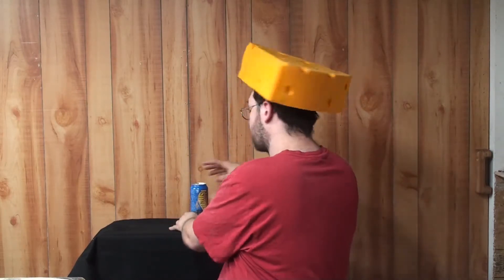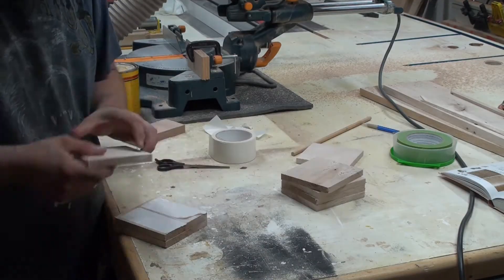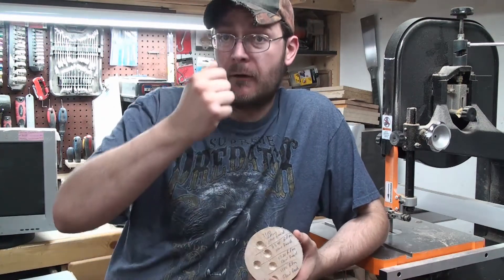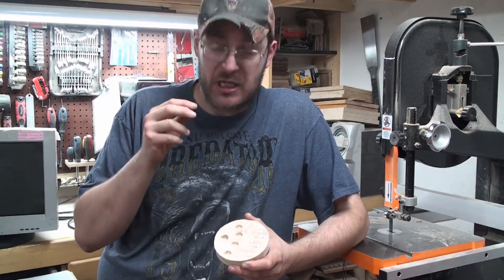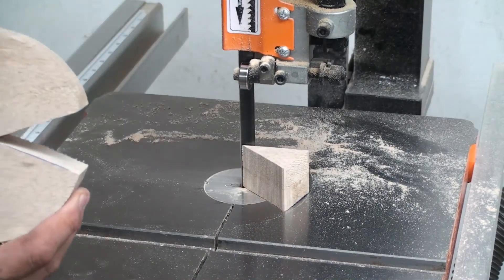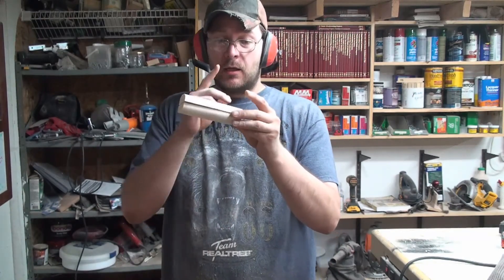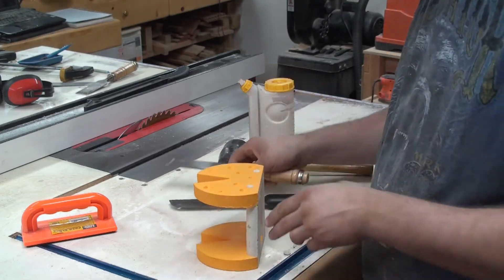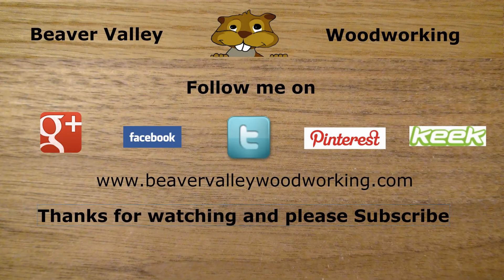Wooden Cheese Coasters #12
Wooden Cheese Coasters -
In this video I accept Steve Ramsey's and Alex Harris build something that represents where your from challenge. I'm from Wisconsin so I build wooden cheese coasters to represents Wisconsin's cheese making industry. Also good to put a ice cold can of beer on which is another thing Wisconsin is known for beer.